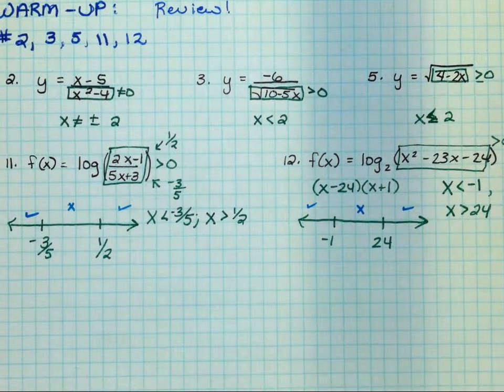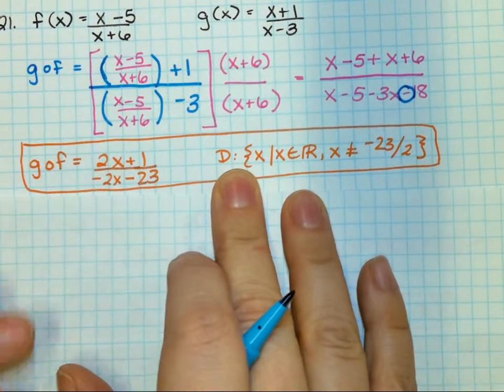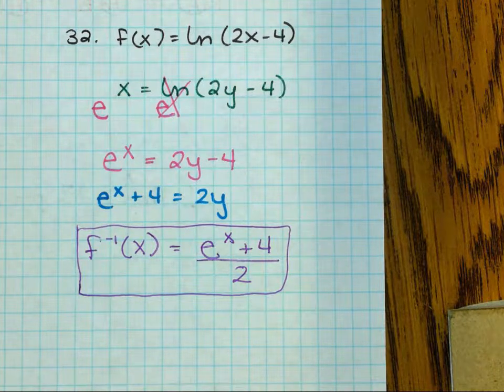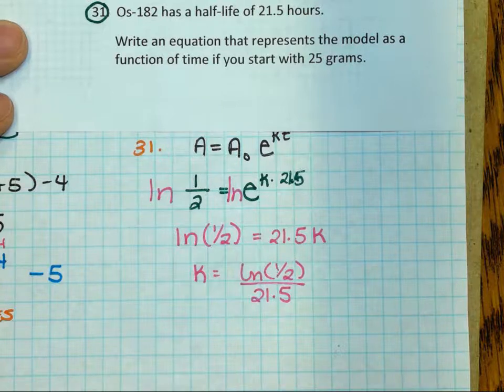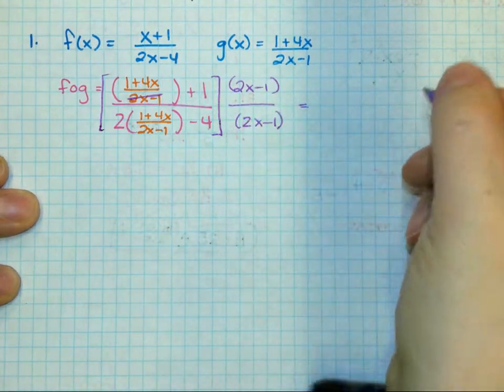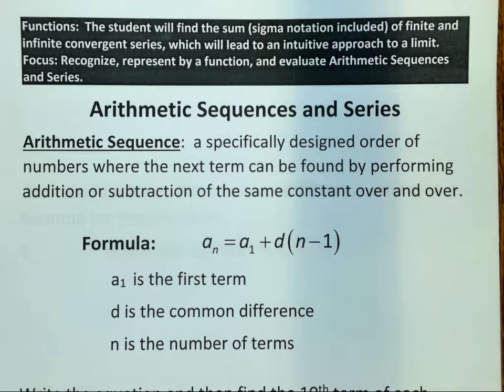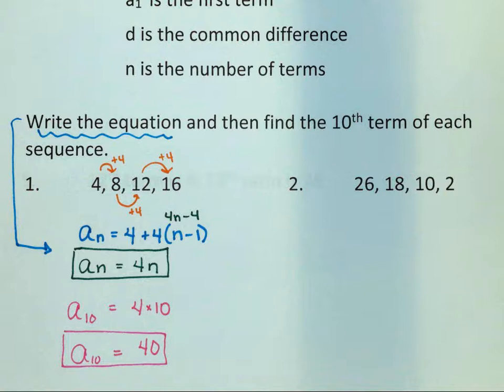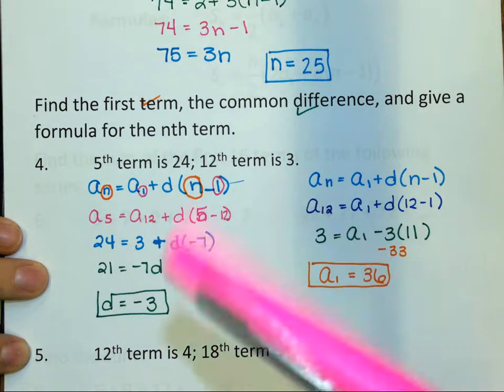Review Functions and Start Arithmetic Sequences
Lesson from Monday, March 12
We spent the first half of class (and a bit more) going over specific review questions, then we looked at the homework.
After this, we did the Arithmetic Sequences part of the next unit.
Arithmetic Sequences WILL NOT be on the test on Wednesday.